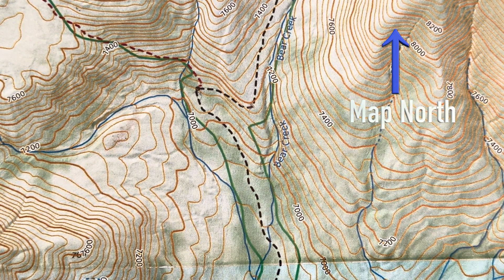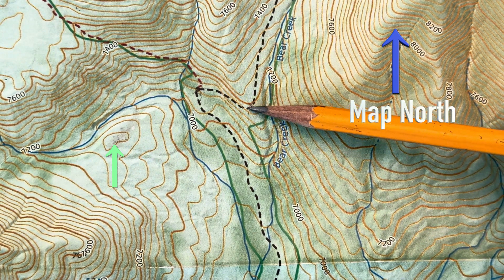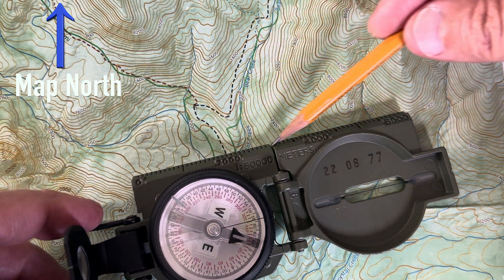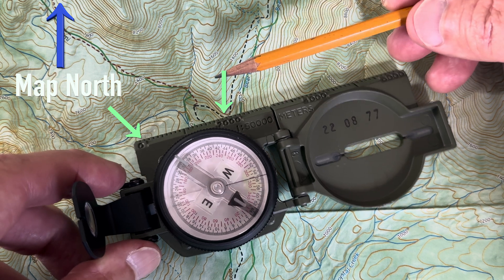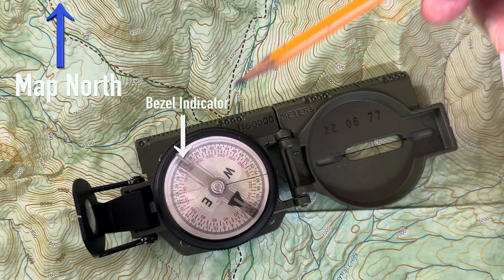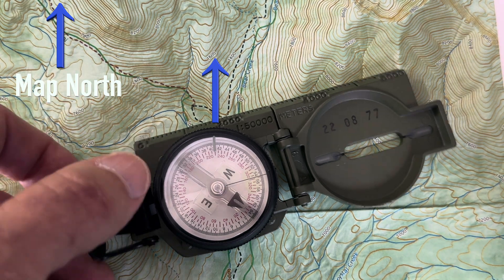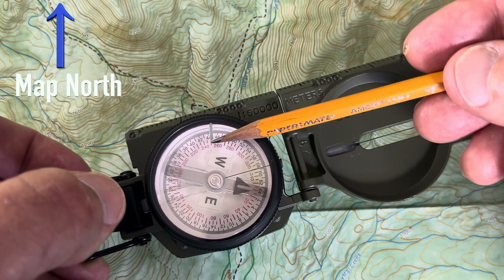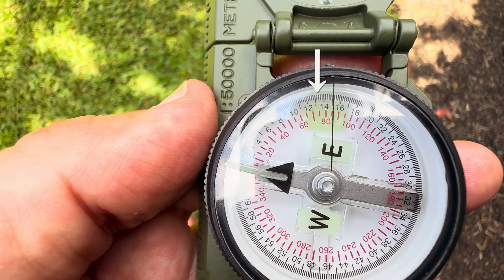Using a Lensatic Compass to get Map Bearing